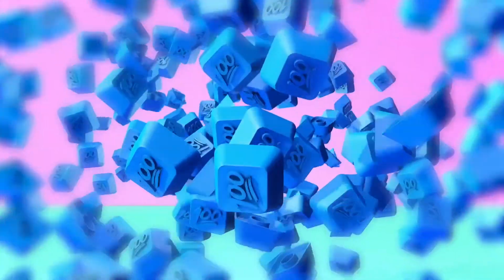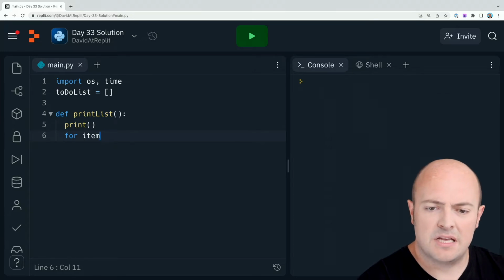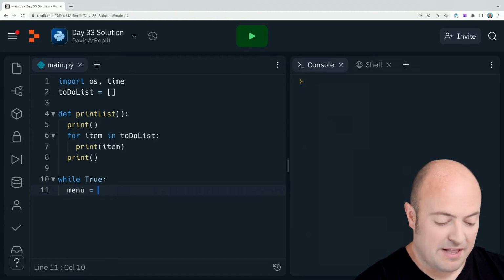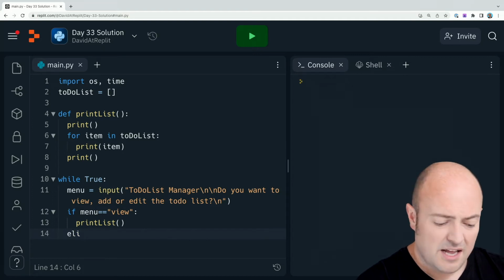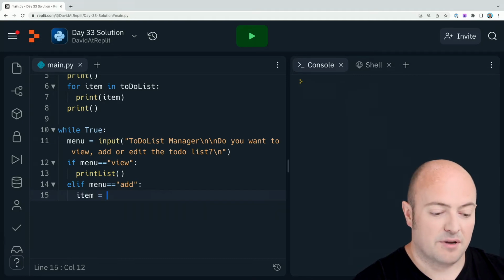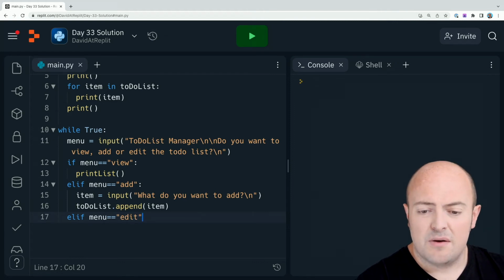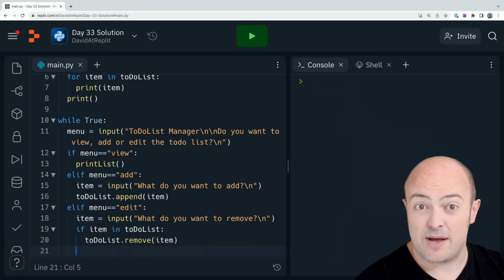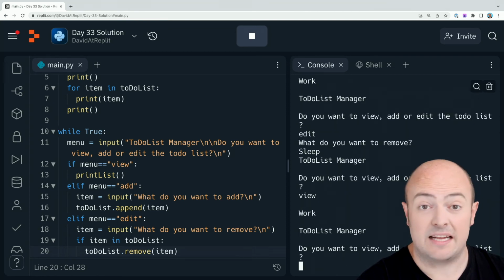Day 33: Solution